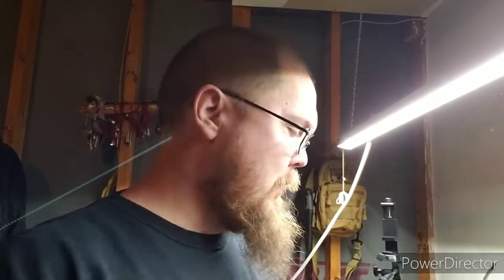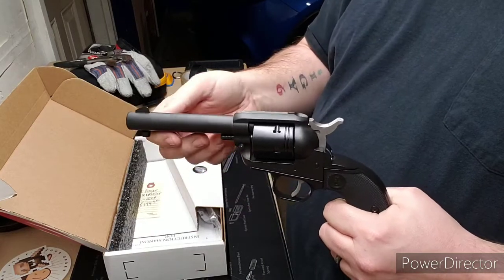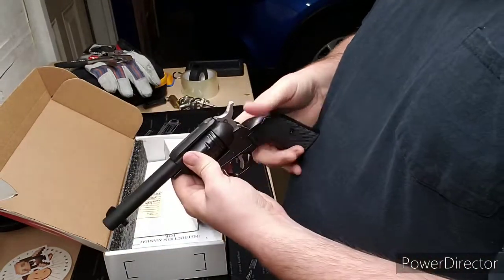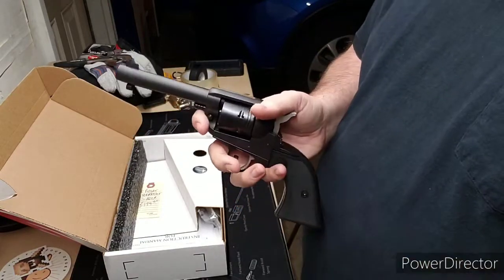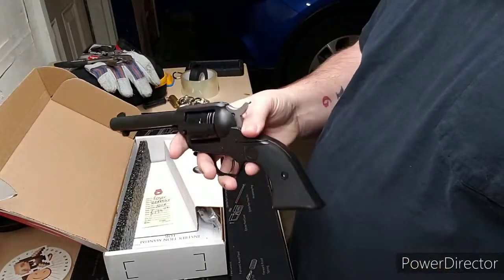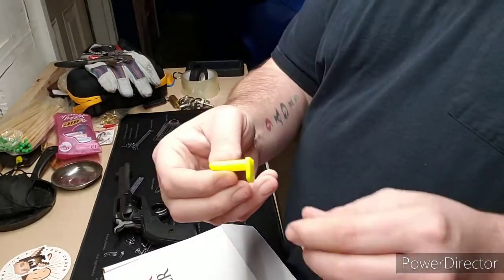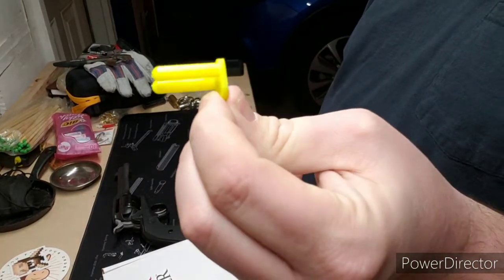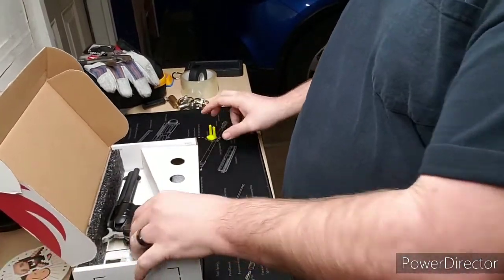Table Top Review Ruger Wrangler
Quick table top review Amazon Wish List Items